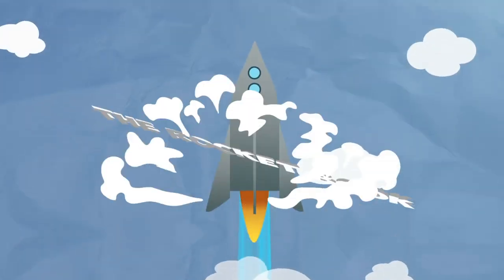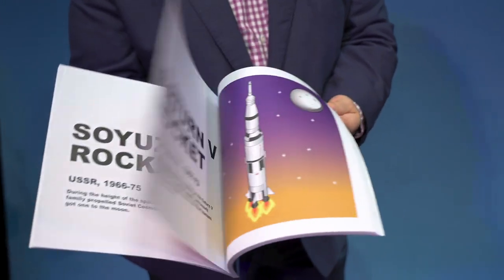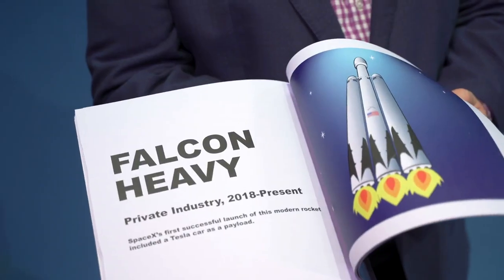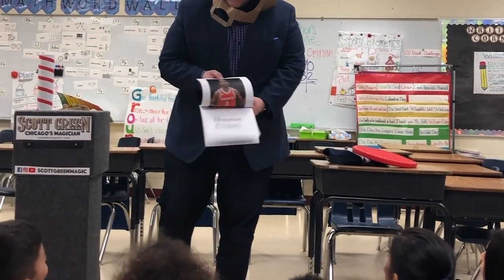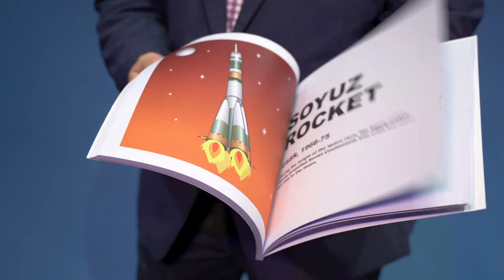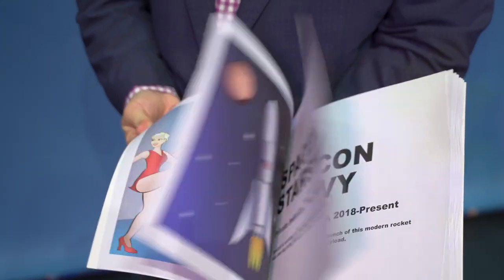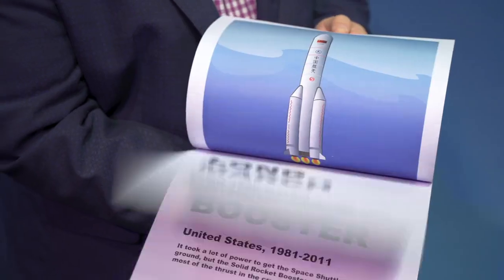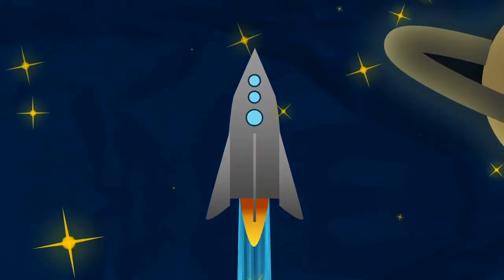Rocket Book by Scott Green